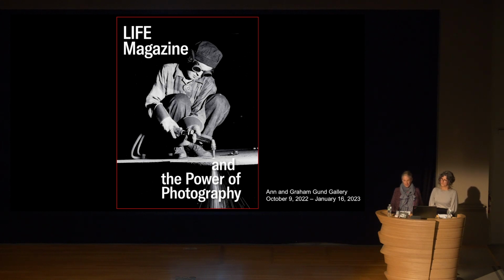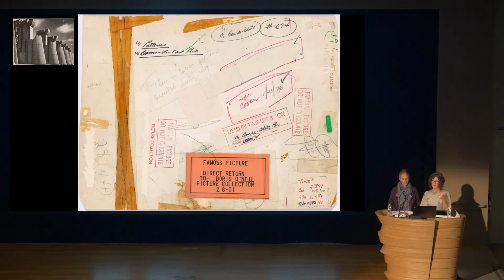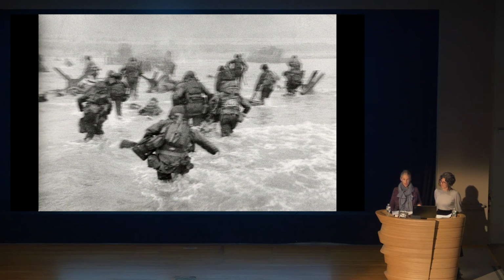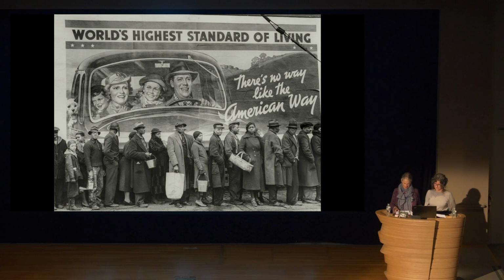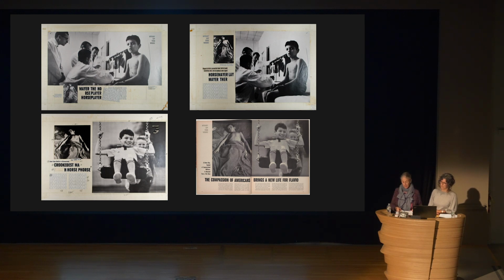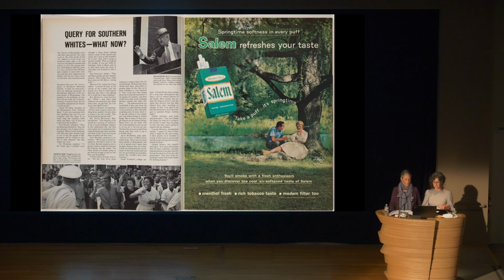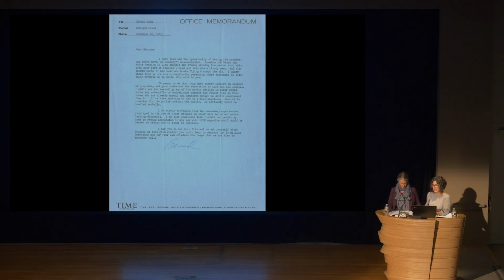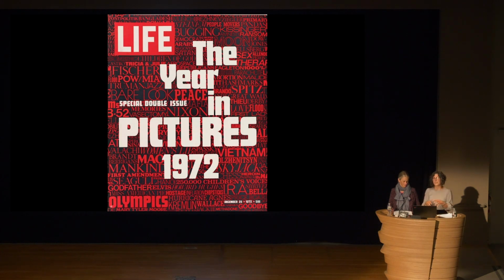From Getting the Picture to Life Magazine’s Impact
In this in-depth overview of the “Life Magazine and the Power of Photography,” learn about how Life shaped readers’ experiences of key historical events in the United States during the magazine’s golden age in the mid-20th century. Hear from curators as they reveal notable discoveries about the magazine and its contributors.

Kristen Gresh, Estrellita and Yousuf Karsh Senior Curator of Photographs
Katherine Bussard, Peter C. Bunnell Curator of Photography, Princeton University Art Museum